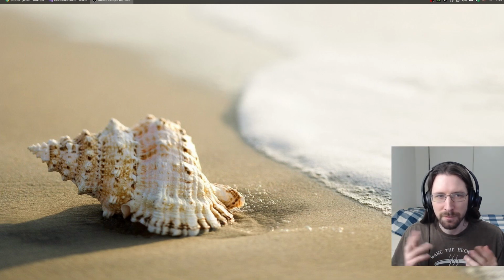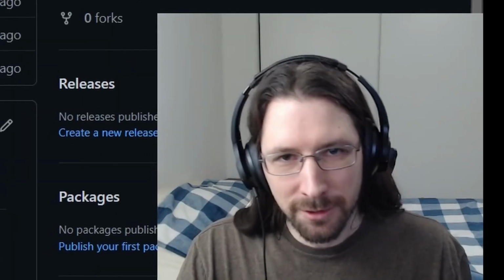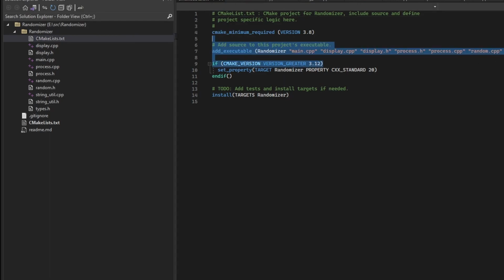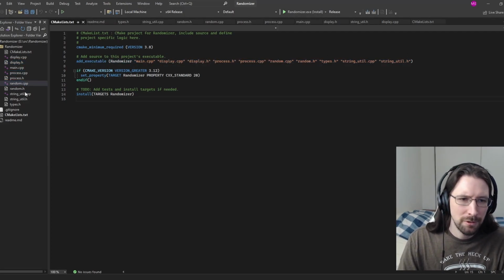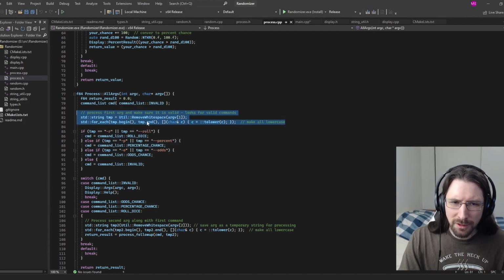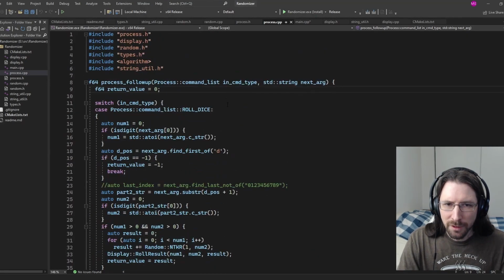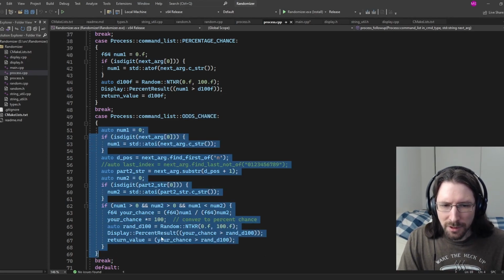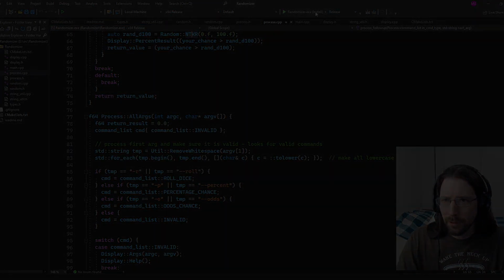Making Command Line Software | The Bread and Butter of C++ | Example Randomizer Program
Command Line is where many of us start... but how do you get these little pieces of software we write to be seamlessly 'ready and accessible?' Doing these smaller programs that you can actually use is great motivation to use and learn C++. In this video, we go into writing programs quickly that can run from anywhere in your command line.
Chapters:
0:00 intro
0:10 the plan
1:01 cmd line software
4:15 conclusion
5:12 randomizer code walkthrough
Video Written, Edited, & Produced By:
▶ Matthew Early

I stream code and/or gaming every Thursday! I also randomly stream a time or two throughout most weeks. _support: